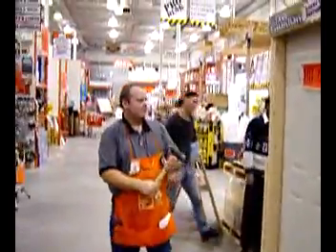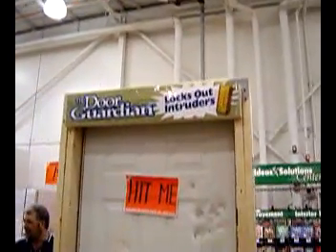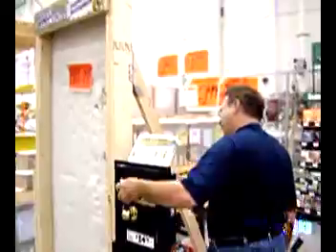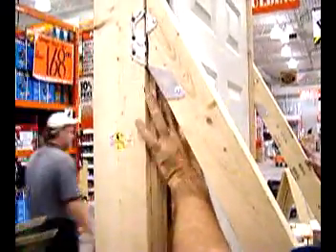Sledgehammer vs. Door Guardian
Shoppers and employees at Home Depot take a swing or two at the amazing strength of the DOOR GUARDIAN installed on a steel door.
***There is just one DOOR GUARDIAN installed on this door.***
After sustaining repeated blows from a sledgehammer, the door--and the Door Guardian--holds! It's 12X stronger than a deadbolt!
Get extra safety and extra security with the DOOR GUARDIAN.